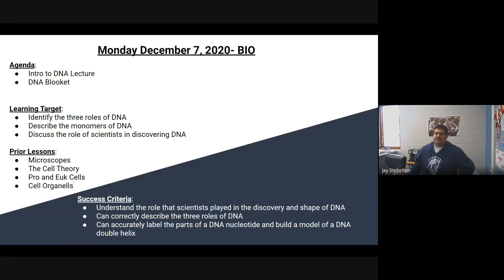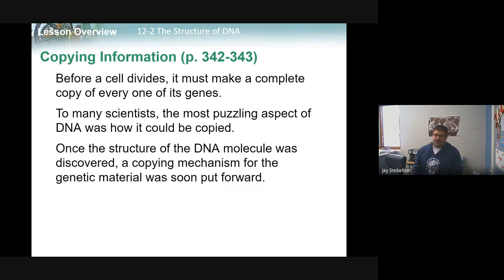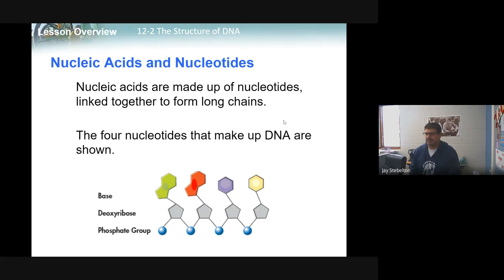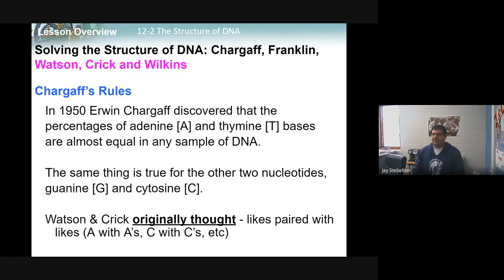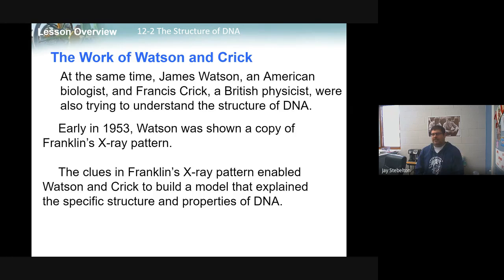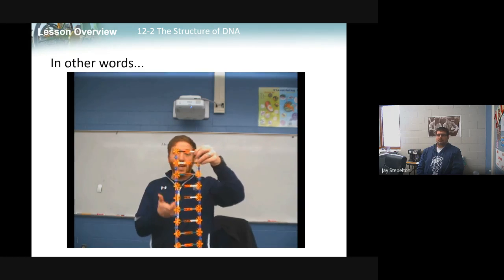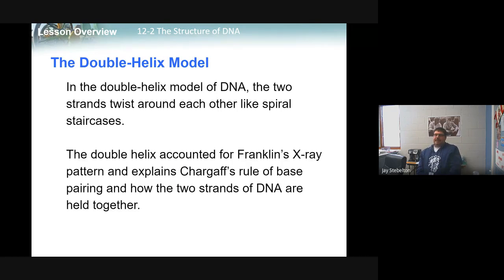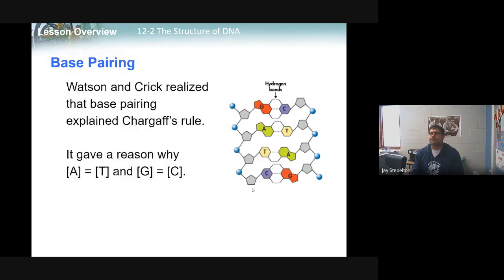Biology 5th Hour 2020 12 07 at 09 31 GMT 8